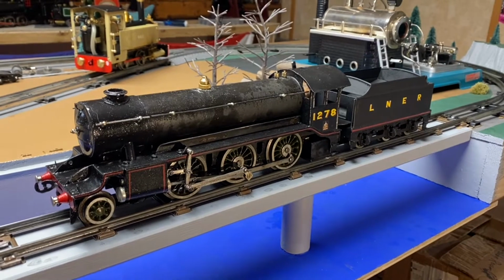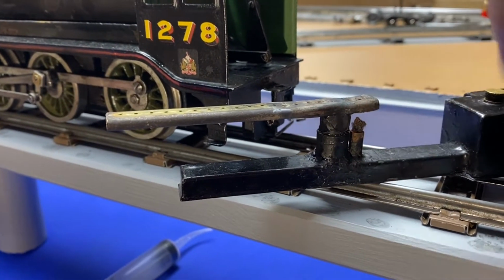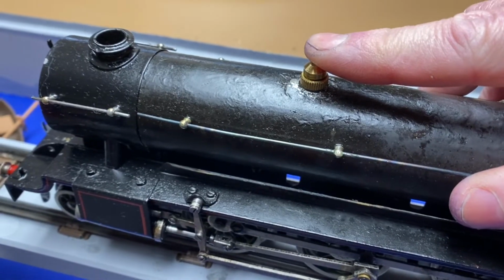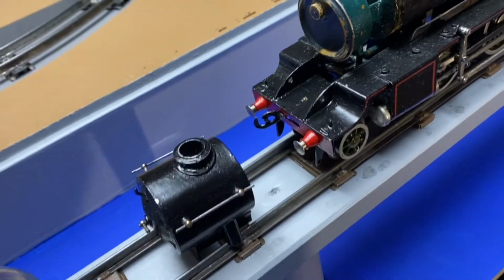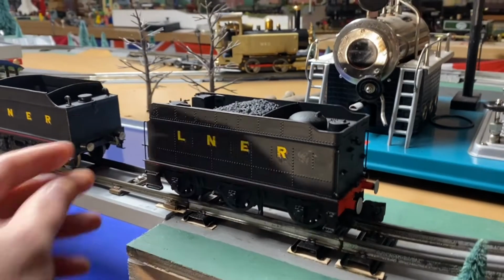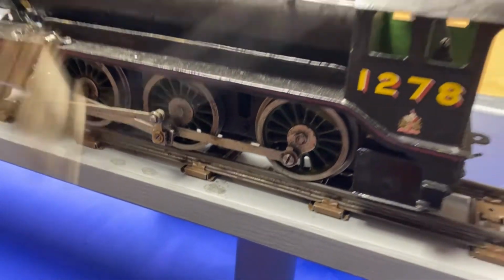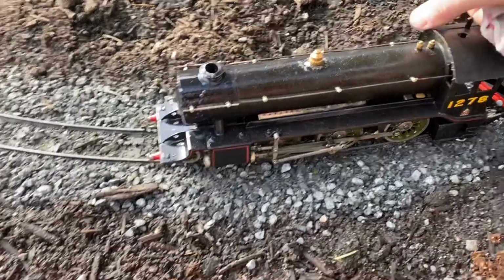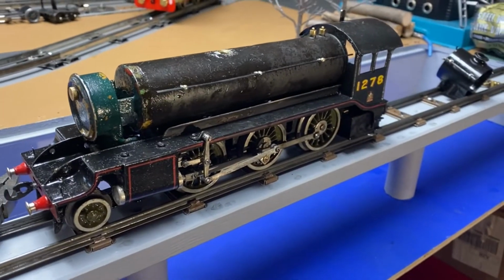Victoria BC: Tutorial - Running an antique live steam O gauge Bassett-Lowke 2-6-0 (Please subscribe)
By request of Stoker, here are detailed instructions for running this O gauge classic Mogul. I say ‘this’ because each of these old engines seem to have individual nuances of their own and what works best for my old LNER B-L engine may slightly different from another one.

Anyway, if you have any questions leave them in the comments. Vintage 0 gauge outdoors in the garden feels like nostalgia for an era before video games and electronics. It uses very different skills that are slowly being forgotten.

There’s nothing like the smell of steam and steam oil while watching a train lead by an awesome locomotive go around a garden railway!